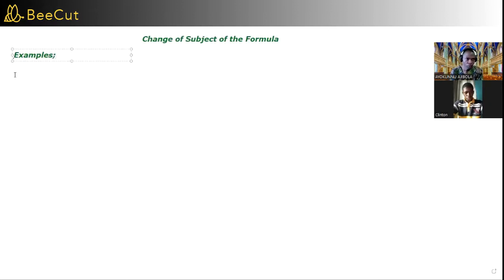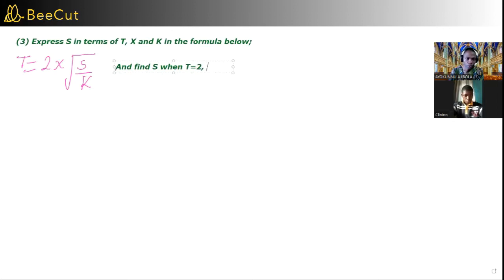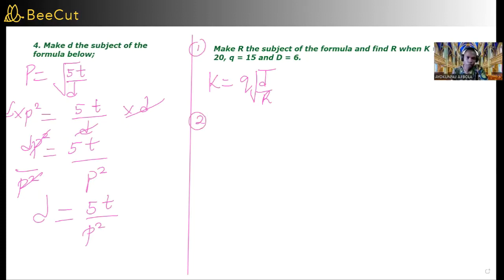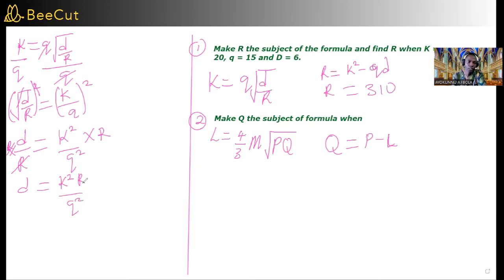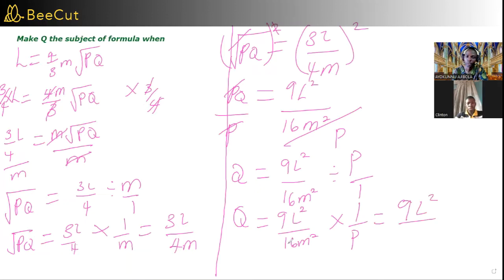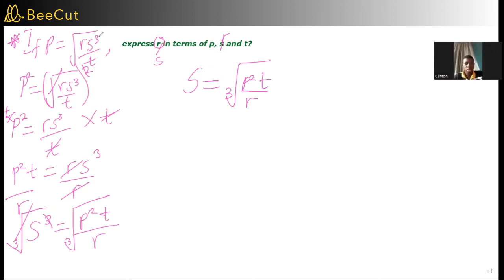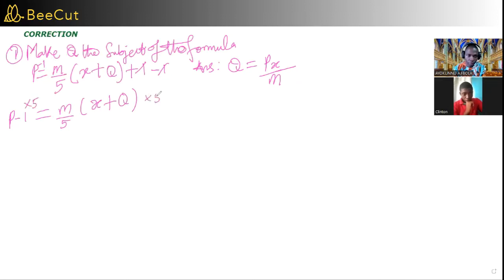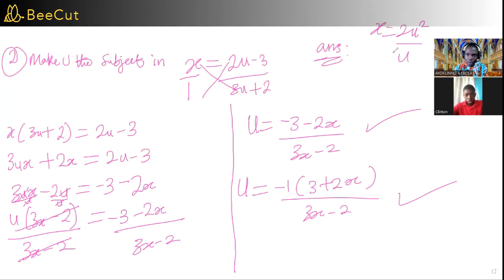Change of subject of the formula